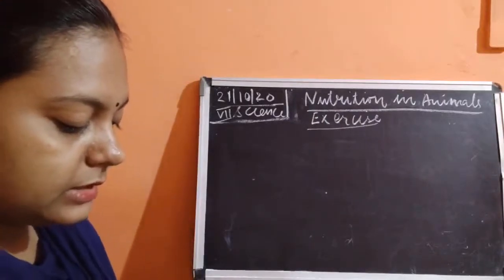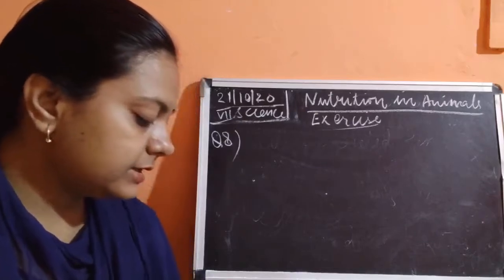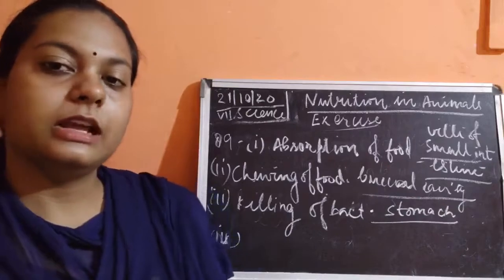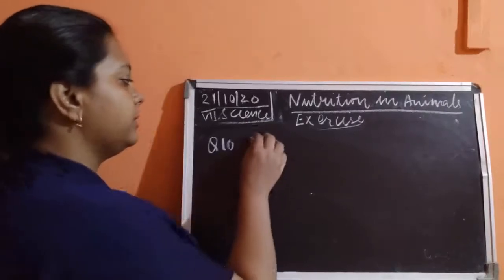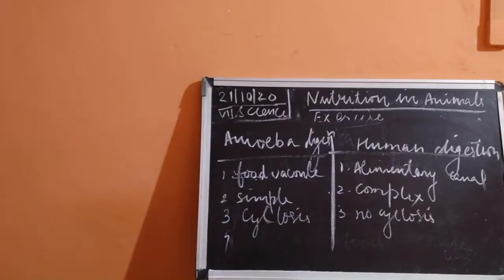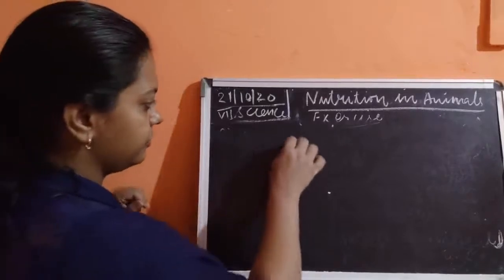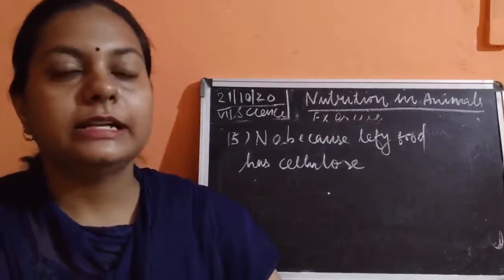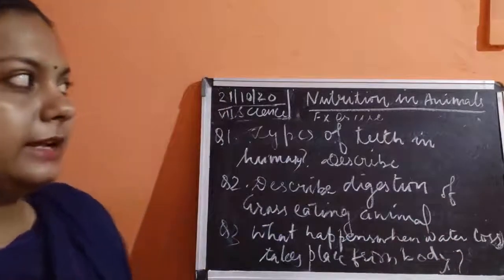Class VII Science 21 10 2020 by Ms Bhanupriya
( Chapter 2 Nutrition in animals exercises)